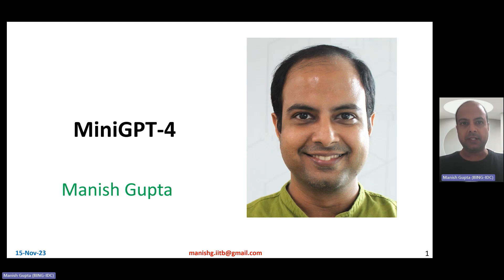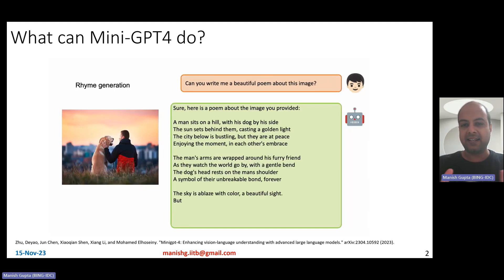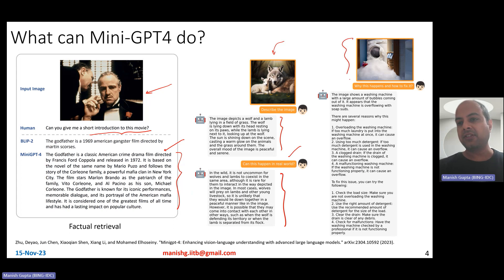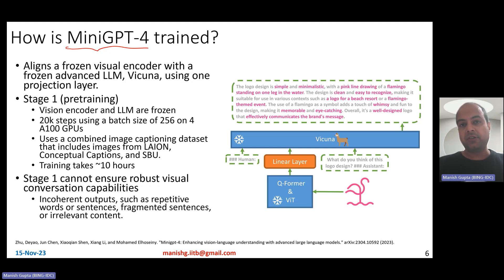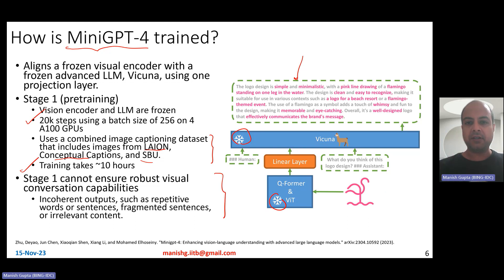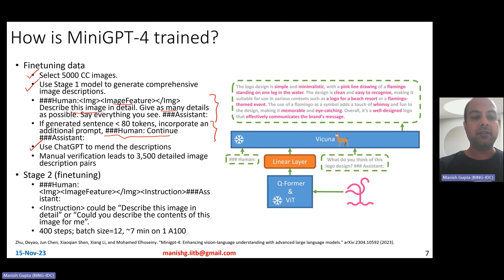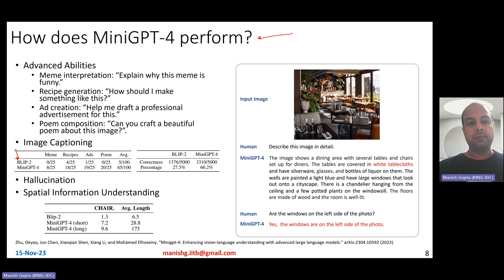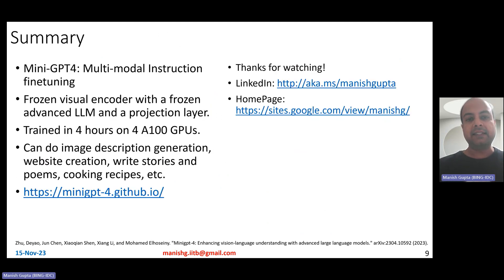MiniGPT 4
It is a model for multimodal chatbot, image captioning, meme explaining, funny memes, factual retrieval, website creation, write stories and poems, cooking recipes.

The recent GPT-4 has demonstrated extraordinary multi-modal abilities, such as directly generating websites from handwritten text and identifying humorous elements within images. These features are rarely observed in previous vision-language models. However, the technical details behind GPT-4 continue to remain undisclosed. MiniGPT-4 aligns a frozen visual encoder with a frozen advanced LLM, Vicuna, using one projection layer. Properly aligning the visual features with an advanced large language model can possess numerous advanced multi-modal abilities demonstrated by GPT-4, such as detailed image description generation and website creation from hand-drawn drafts. MiniGPT-4 can also write stories and poems inspired by given images, teach users how to cook based on food photos, and so on.

In this video, I will talk about the following: What can MiniGPT-4 do? How is the dataset to finetune MiniGPT-4 curated? How is MiniGPT-4 trained? How does MiniGPT-4 perform?

Zhu, Deyao, Jun Chen, Xiaoqian Shen, Xiang Li, and Mohamed Elhoseiny. "Minigpt-4: Enhancing vision-language understanding with advanced large language models." arXiv preprint arXiv:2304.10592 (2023).